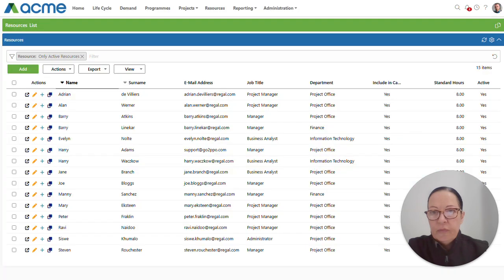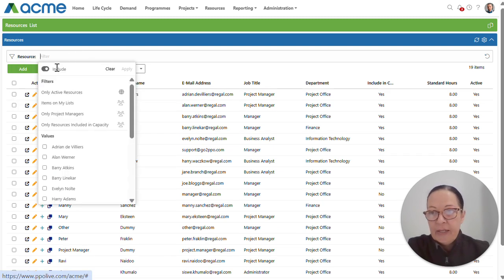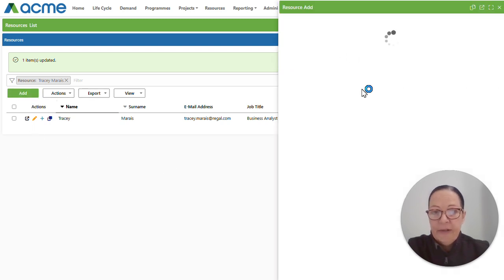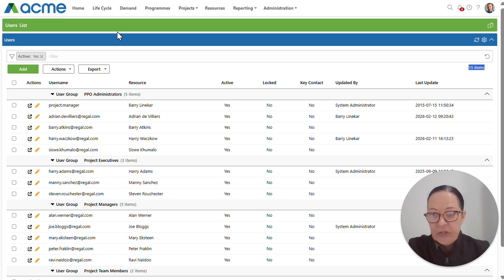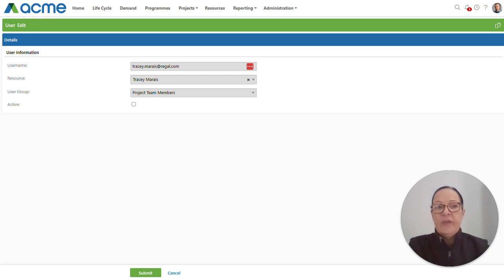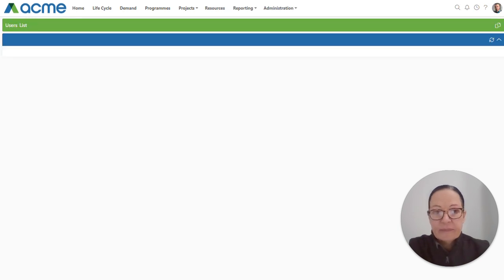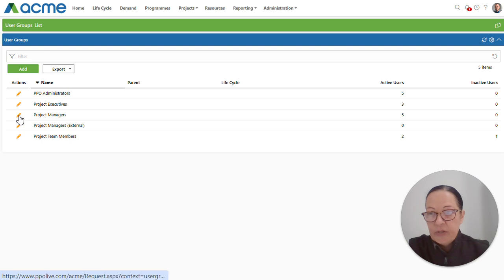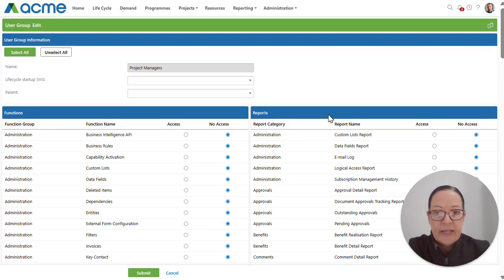Users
In order for someone to access PPO, they must be loaded as users. This provides them with a username and password in order to log onto PPO.
Before someone can be loaded as a user, they have to be loaded as a resource first. This video covers everything you need to know and is aimed at PPO Administrators.